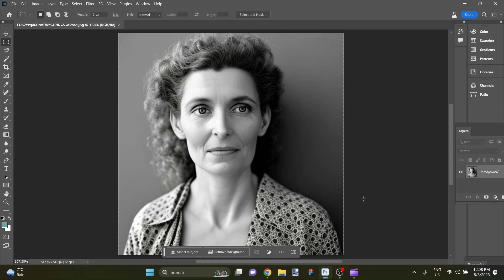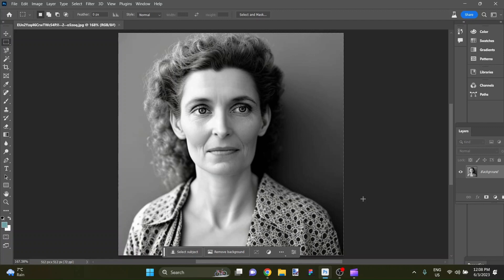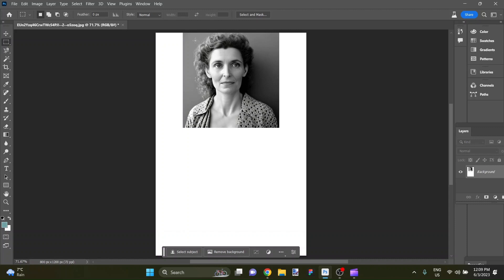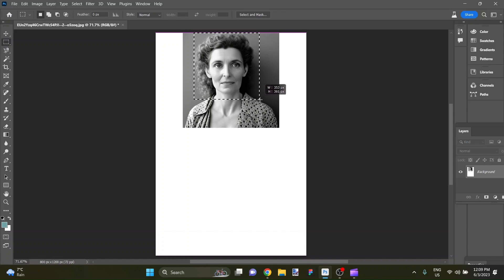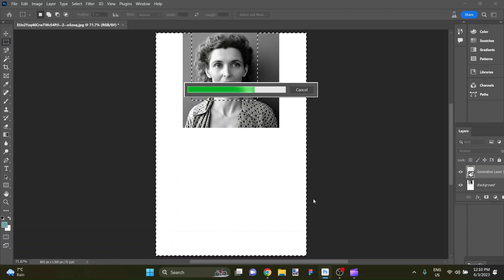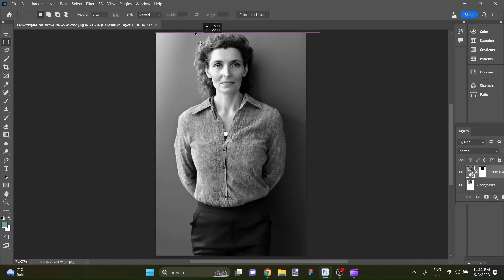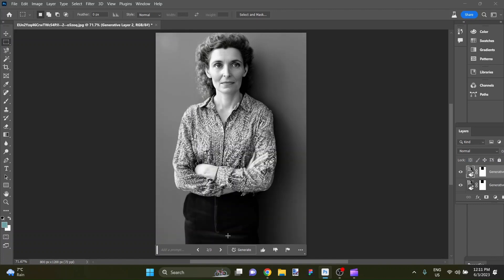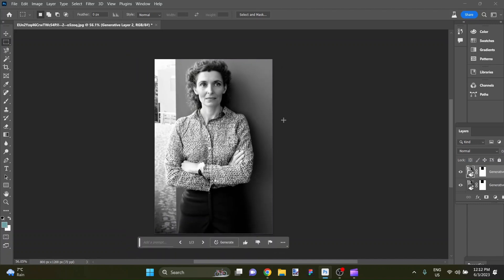Bringing a Vintage Photo to Life with Photoshop AI Generative Fill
Adobe Firefly AI Generative Fill is used in this video to bring a vintage photo to life by expanding the canvas and adding more details to the image. The presenter explains the process of selecting and isolating the subject's head to maintain appropriateness and generate a seamless fill. Different versions of the filled image are showcased, with the presenter preferring the first version due to its natural and lifelike appearance.